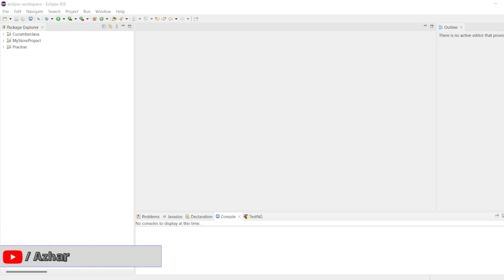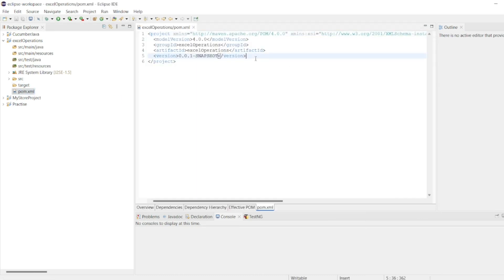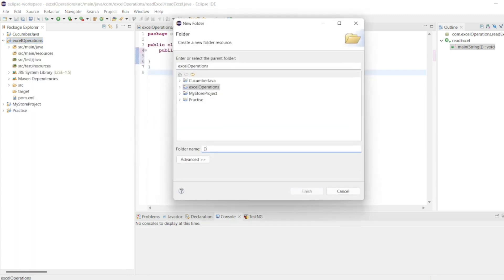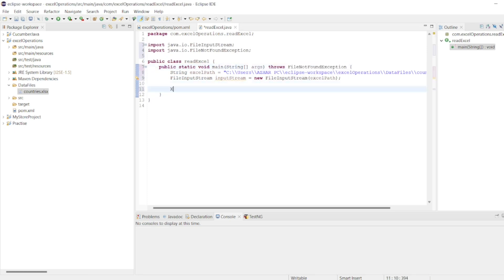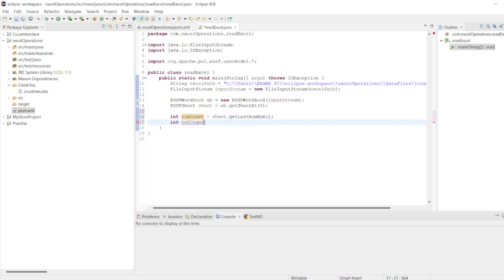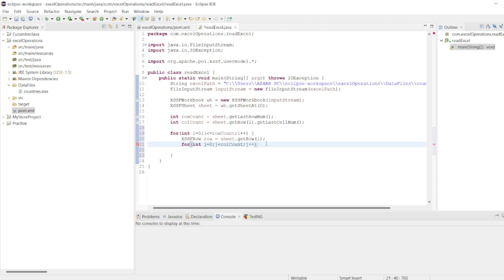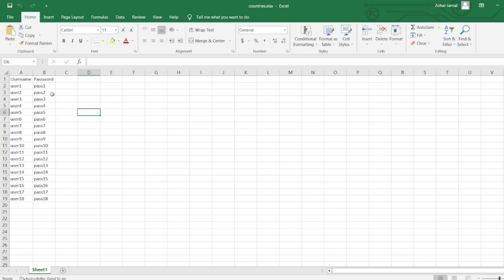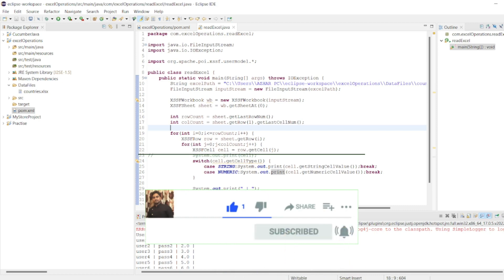How to Read Data from Excel file in Java | How to Read Data from Excel file in Selenium WebDriver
Chapters:
0:00 - Introduction to the video
0:16 - Create a Maven project and add dependencies.
1:44 - Creating a package and add a read excel class.
2:08 - Adding Datafiles folder to the project with excel file.
2:45 - Read data from excel program.
8:49 - End tags and subscription to the channel

Code:
package com.excelOperations.readExcel;
import java.io.FileInputStream;
import java.io.IOException;
import org.apache.poi.xssf.usermodel.*;

public class readExcel {
 public static void main(String[] args) throws IOException {
  String excelPath = "C:\\Users\\AZHAR PC\\eclipse-workspace\\excelOperations\\DataFiles\\countries.xlsx";
  FileInputStream inputStream = new FileInputStream(excelPath);

  XSSFWorkbook wb = new XSSFWorkbook(inputStream);
  XSSFSheet sheet = wb.getSheetAt(0);

  int rowCount = sheet.getLastRowNum();
  int colCount = sheet.getRow(1).getLastCellNum();

  for(int i=0;i =rowCount;i++) {
   XSSFRow row = sheet.getRow(i);
   for(int j=0;j colCount;j++) {
    XSSFCell cell = row.getCell(j);
//    System.out.print(cell);
    switch(cell.getCellType()) {
     case STRING:System.out.print(cell.getStringCellValue());break;
     case NUMERIC:System.out.print(cell.getNumericCellValue());break;